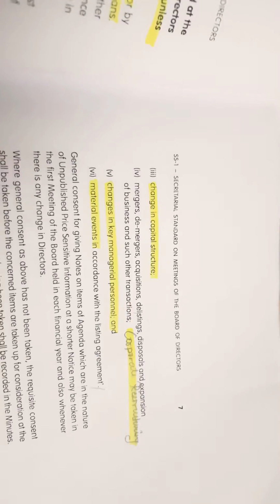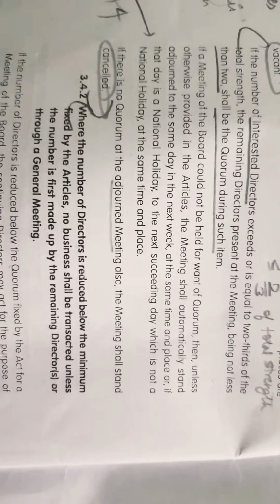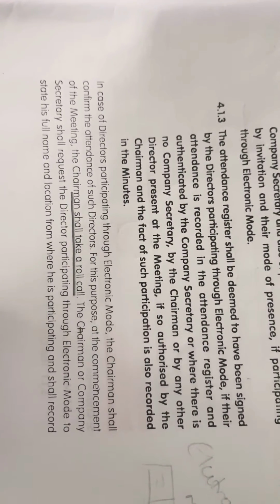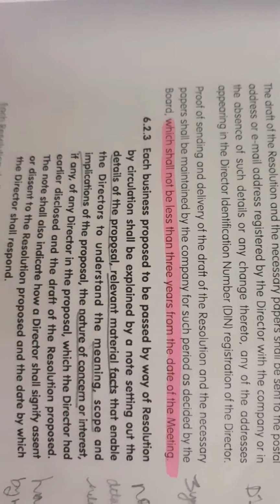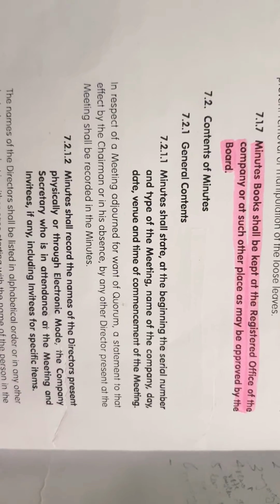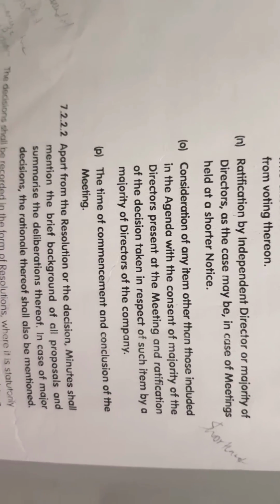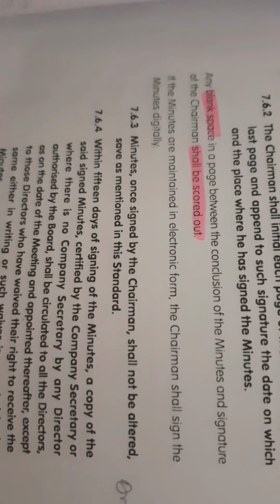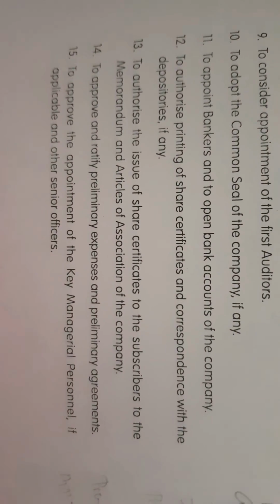Quick Revision Secretarial Standard on Meetings of the Board of Directors (SS-1)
Complete Coverage